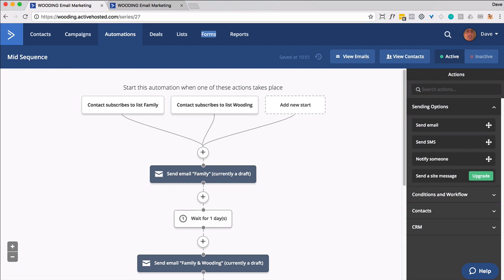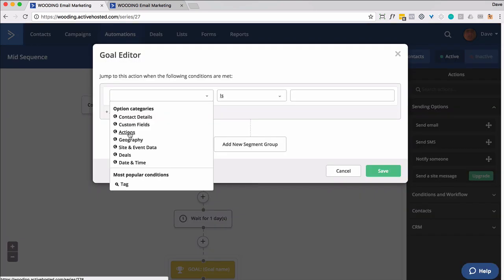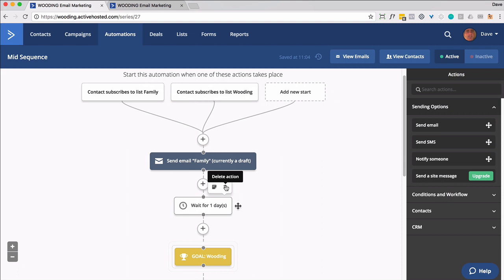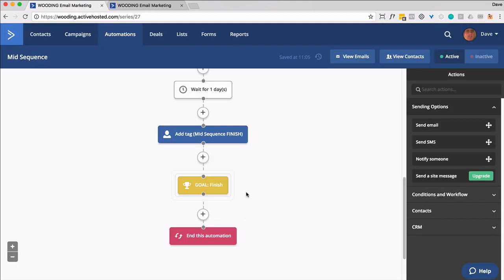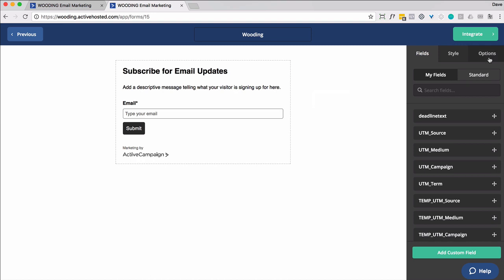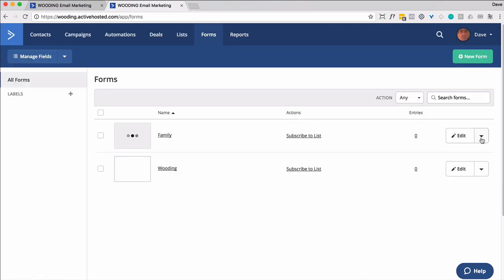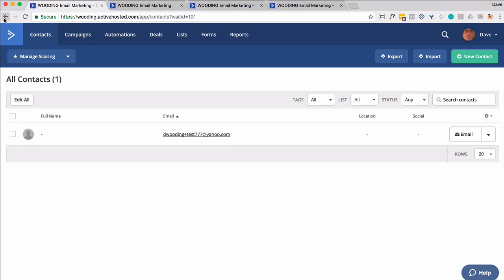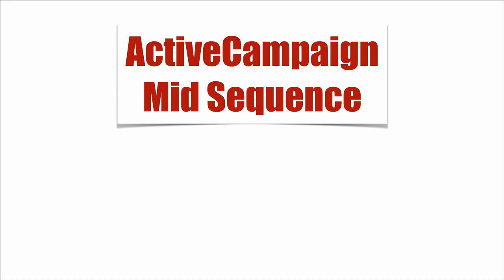How to add contacts mid sequence in an ActiveCampaign automation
You can add contacts anywhere in an automation using goals.